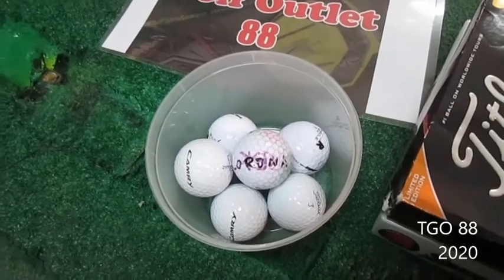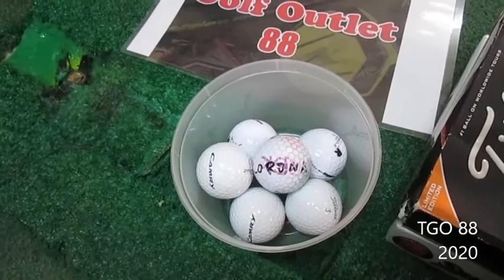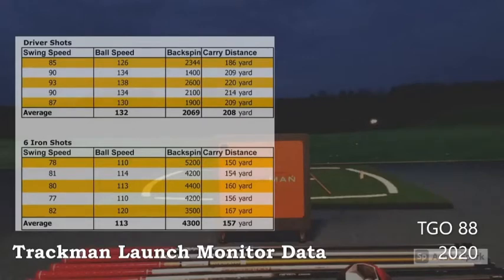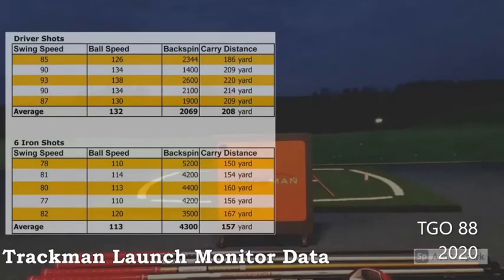Random Golf Ball We Call Corona Testing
We Test A RANDOM Golf Ball We Call Corona